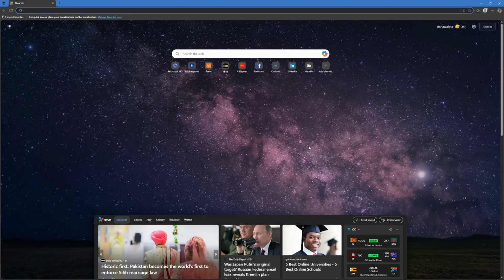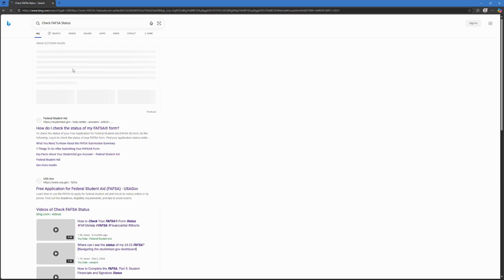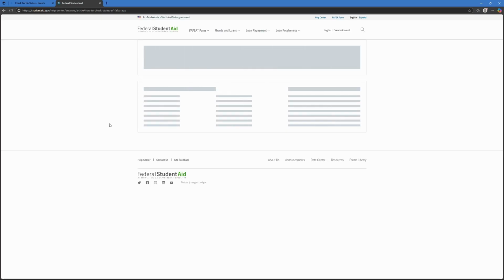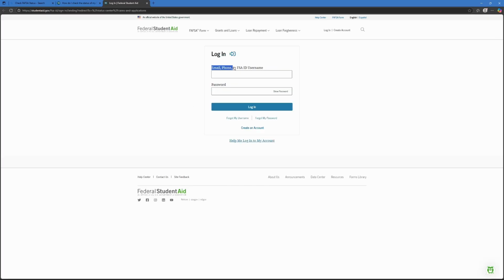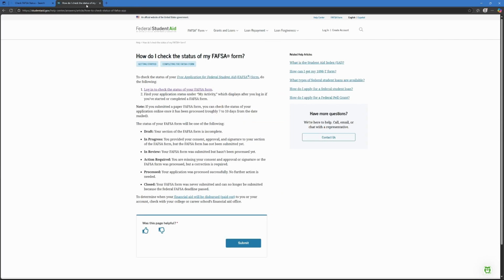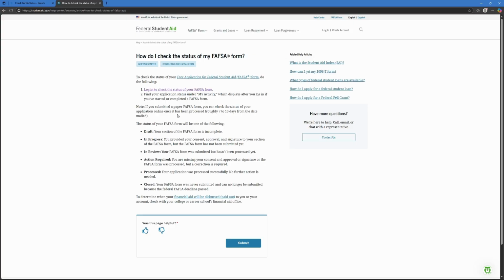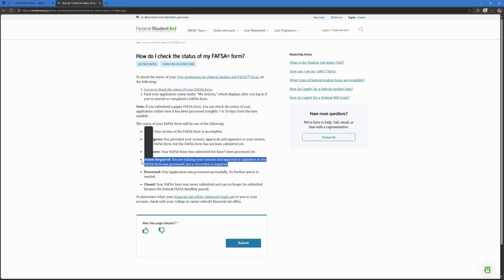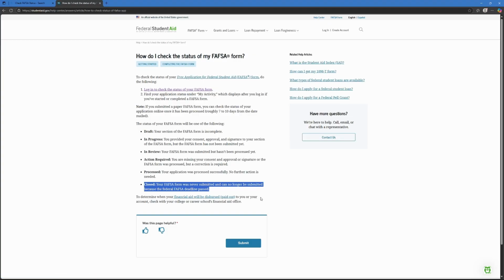How to Check FAFSA Status (Step-by-Step Guide)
Wondering how to check FAFSA status? This tutorial shows you exactly where to log in, what each status means, and what to do if action is required. Also helpful if you’re waiting to claim FAFSA money or wondering when your student aid report is ready.

Timestamps:
00:10 – Go to official FAFSA site
00:24 – Log in with FSA ID
00:38 – Find “My Activity” section
00:48 – Understand your status